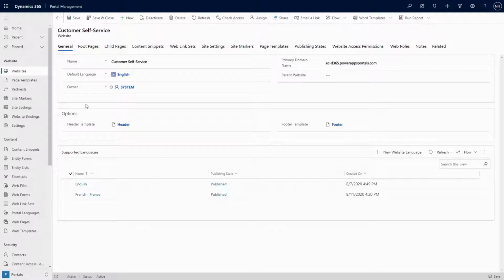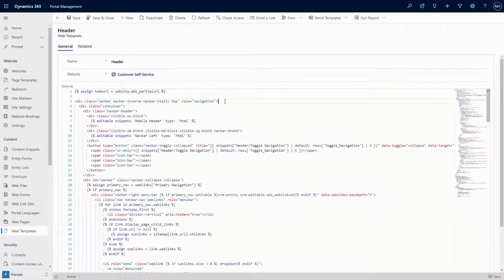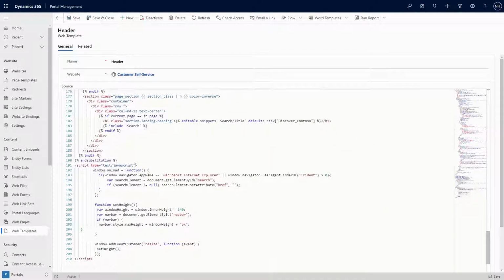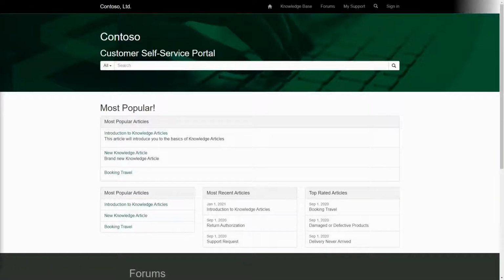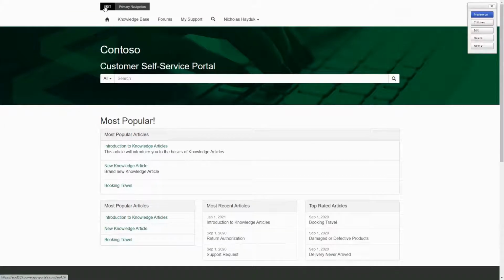Power Apps Portals Tip #115 - Advanced Portal Theming - Header/Footer - Engineered Code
In this tip, I cover how you can customize the look and feel of your portal by implementing custom header and footer web templates.